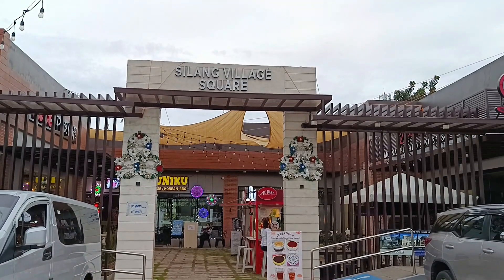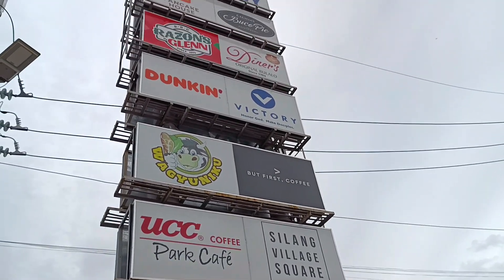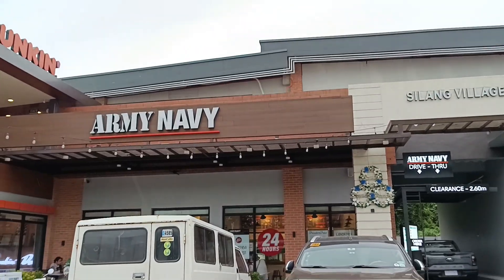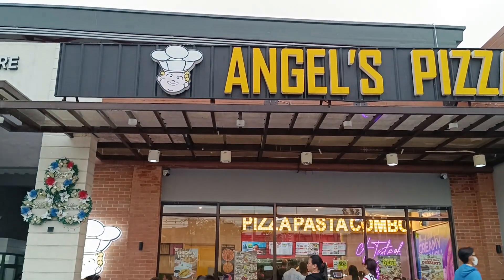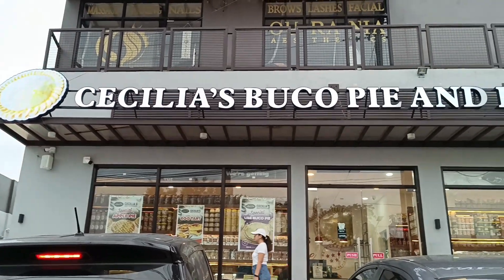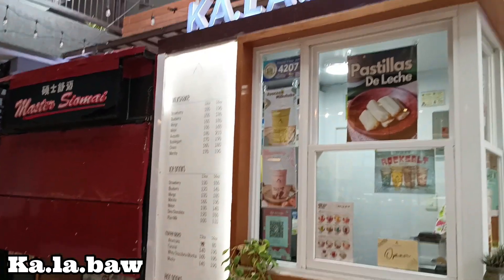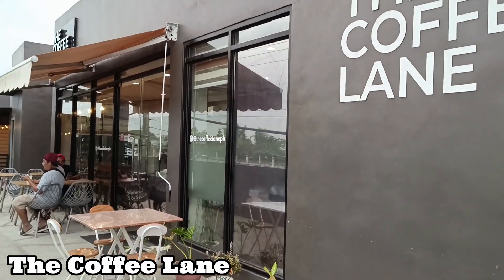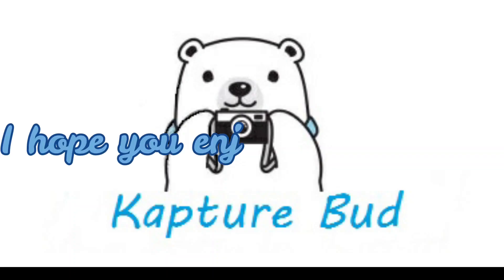Food Spots @ Silang Village Square(Restaurant & Food Stall Guide)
Today's video is a restaurant and food stall guide of Silang Village Square. Here I will be showing you what to expect and food places that you can see here. It's a perfect stop over spot after a long drive. Thank you so much. Stay safe and God bless.